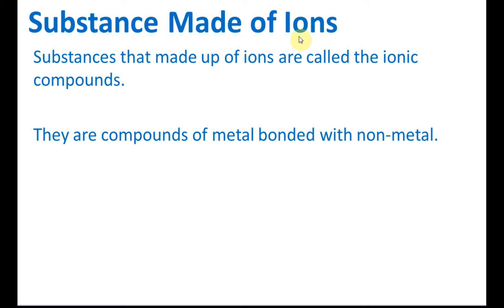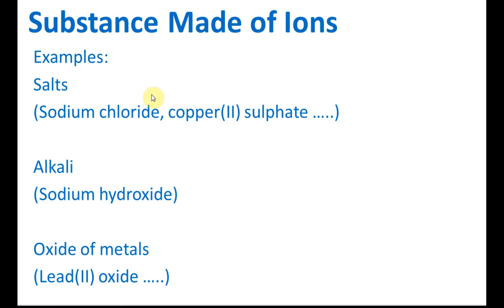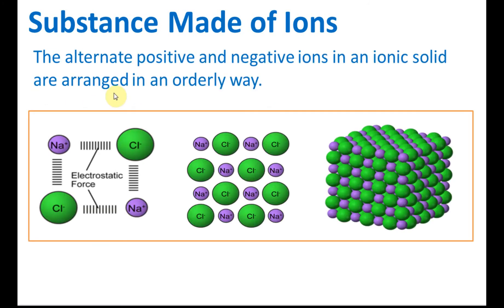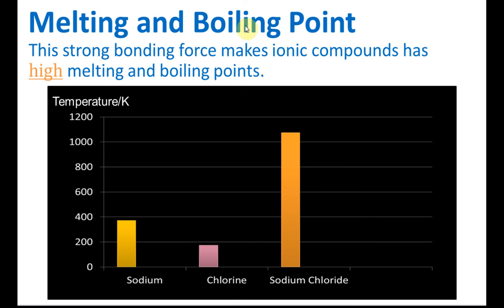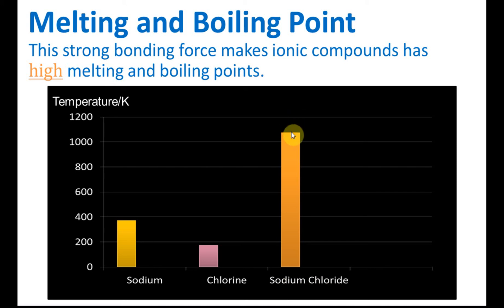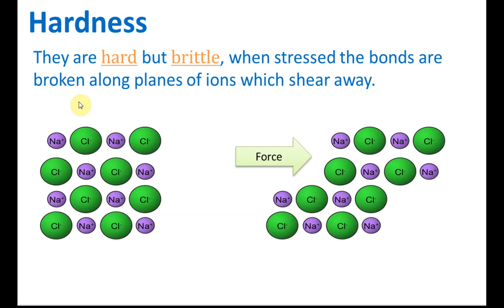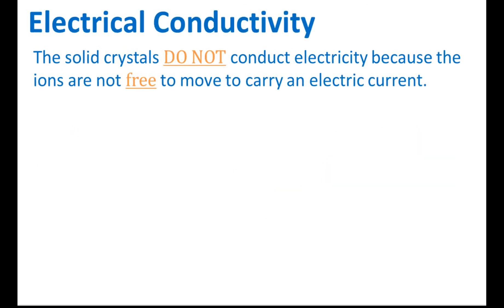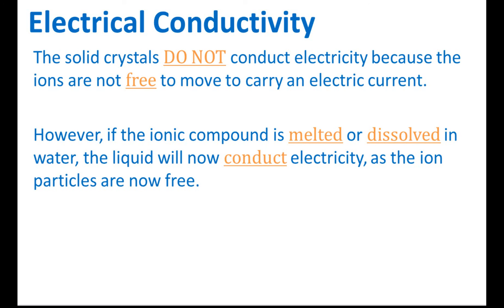Ionic Compounds and Their Properties | Matter and Substance | Science